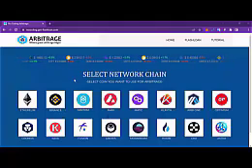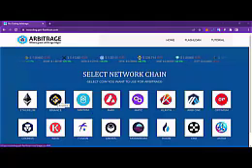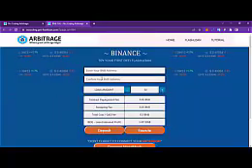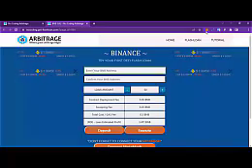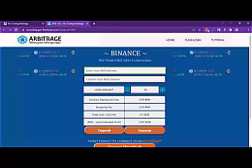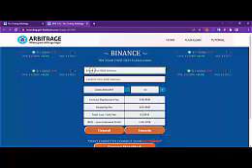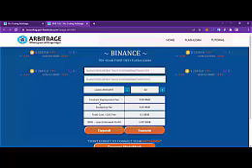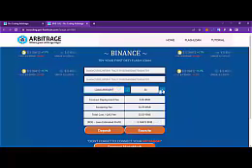5 Best Crypto Flash Loan Platforms in 2025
PancakeSwap/UniSwap and an AAVE flash loan are used in this flash loan arbitrage tutorial for BNB, ETH, MATIC, FTM, CRO, ARBITRUM, OPTIMISM, and AVAX. This is known as a flash loan assault because it allows you to trade against a flash loan and keep the remaining profit.

1) Arbitrage Tools will automatically check for possible arbitrage opportunity for the selected token on the Decentralized exchanges (BNB, ETH, MATIC, FTM, CRO, ARBITRUM, OPTIMISM and AVAX)

2) Once the opportunity has been found, you can get a Flash Loan from AAVE, PancakeSwap/UniSwap/1Inch or Multiplier-Finance.